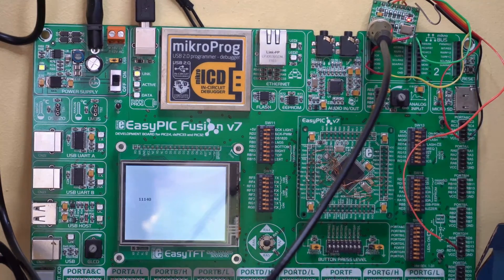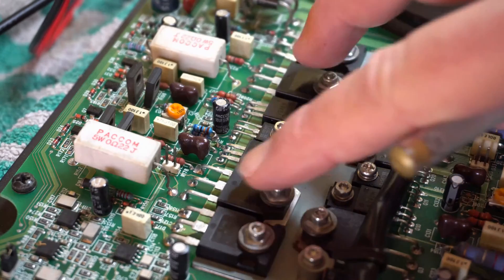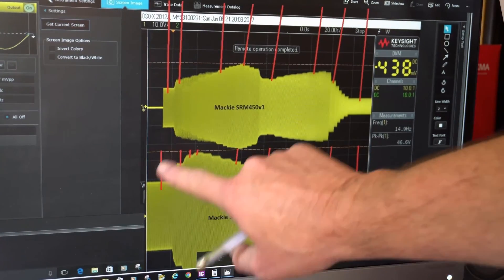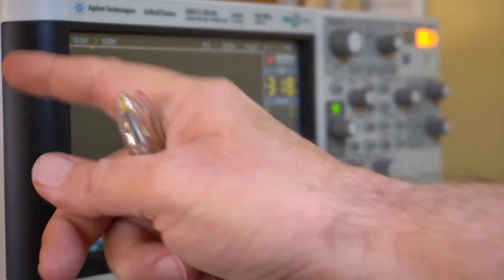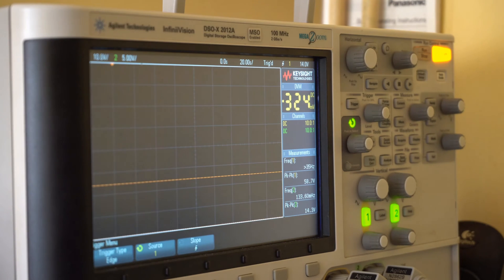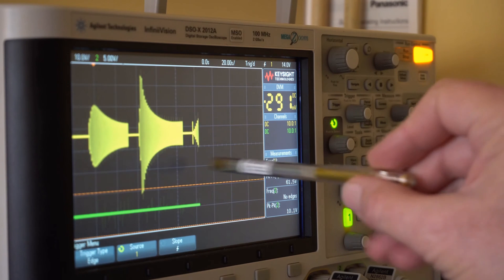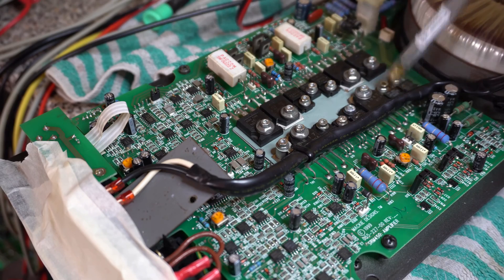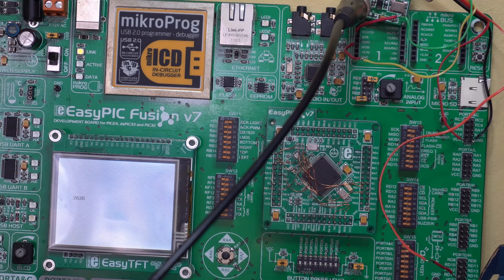Mackie SRM450v1 Simple Repair Guide & Sweep Test with Mikroelektronika's MikroC pro for Pic32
Mackie SRM450v1 simple repair guide and frequency sweep test using a Pic32 programmed with MikroElektronika's MikroC Pro for Pic32 and a Keysight Technologies DSO-X 2012A Oscilloscope.